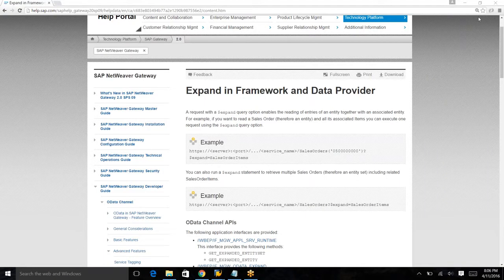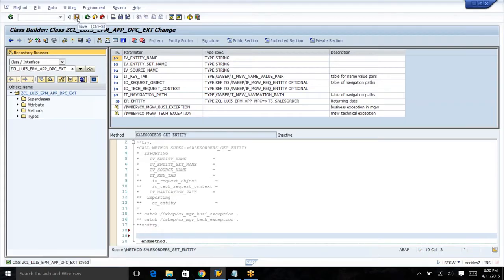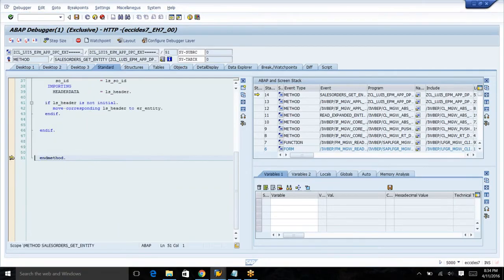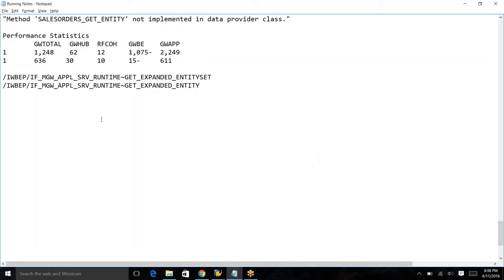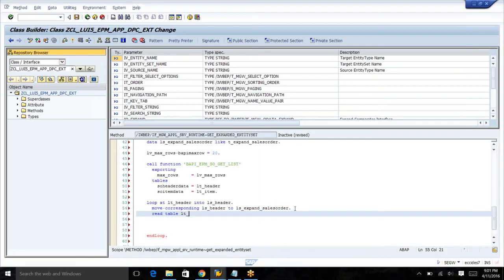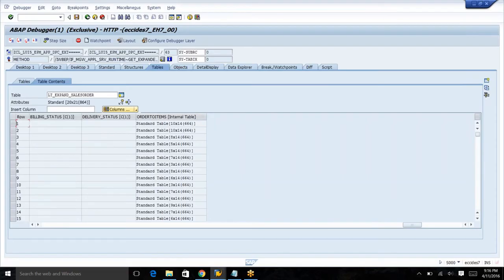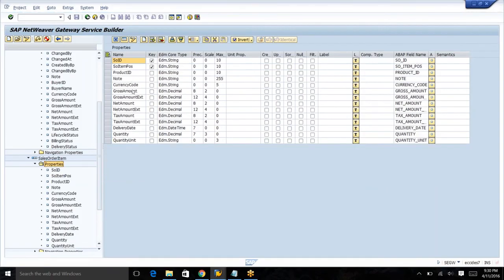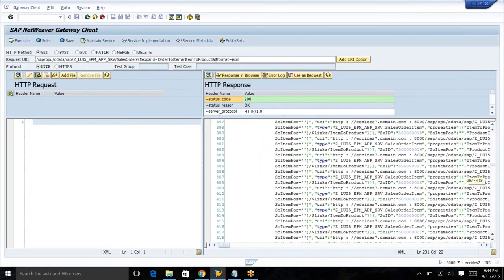8) Framework Expand.mp4